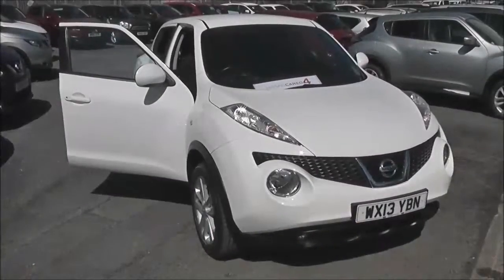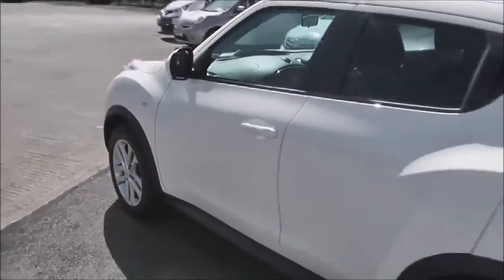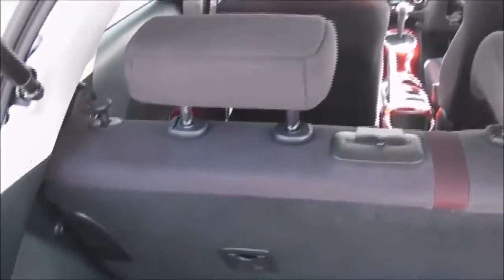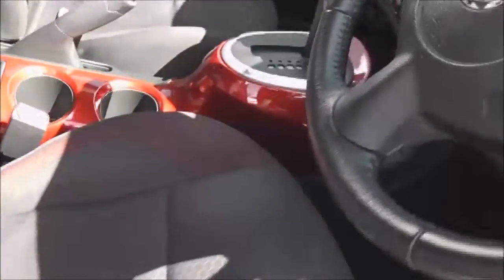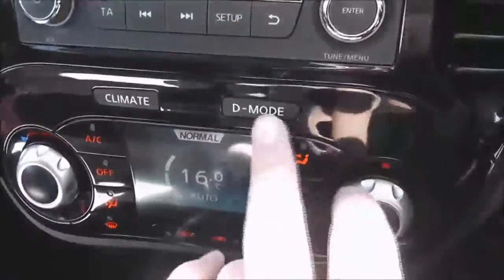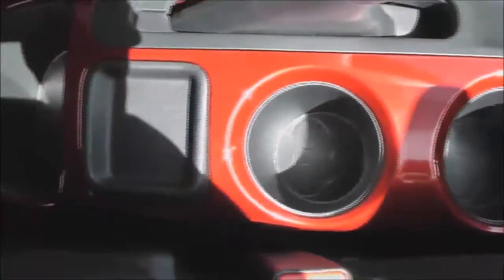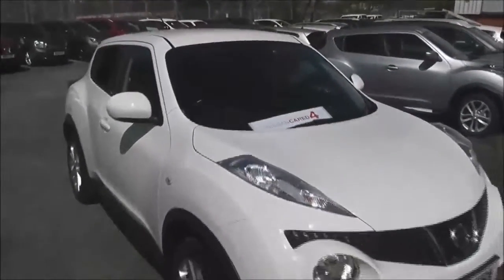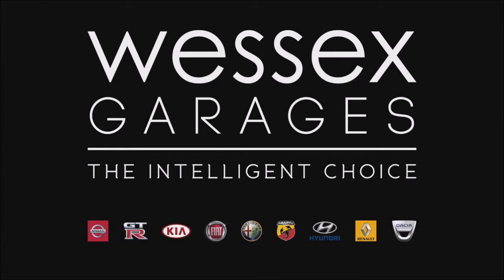Wessex Garages | USED Nissan Juke Acenta Sport at Pennywell Road, Bristol | WX13YBN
Here we have a USED Nissan Juke Acenta Sport, this 5 Door Hatchback has a 1.6 Petrol Engine, was registered in March 2013, has a Continuous Variable Transmission (CVT) and comes in Arctic White. This vehicle is available to view at our Used Car Supercentre on Pennywell Road, Bristol.